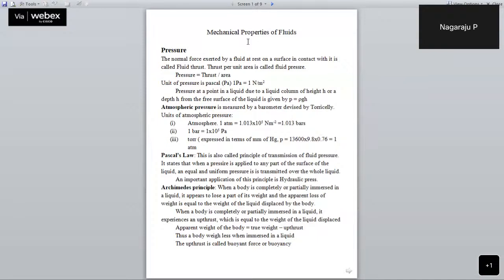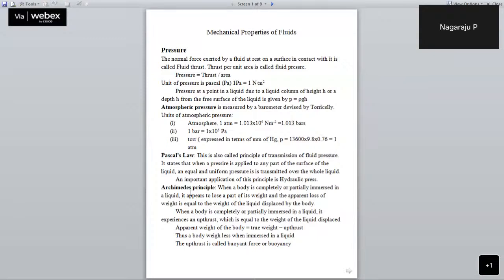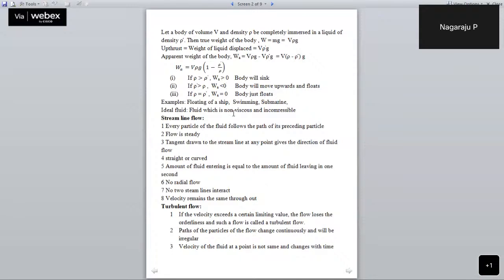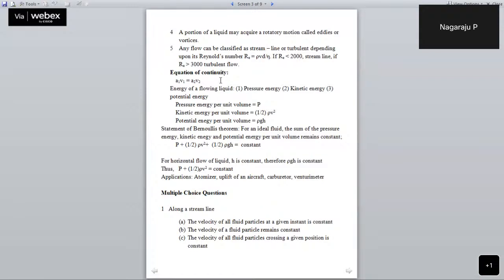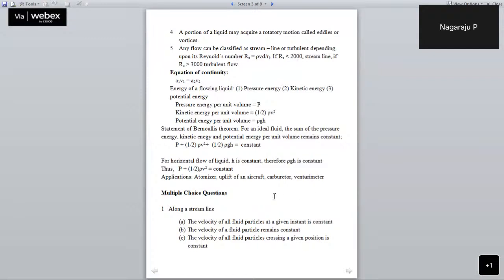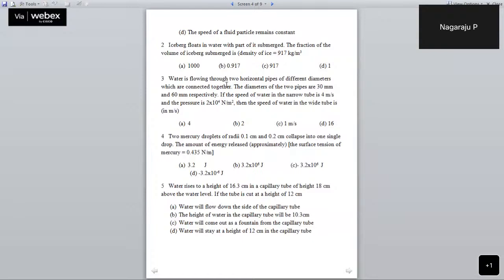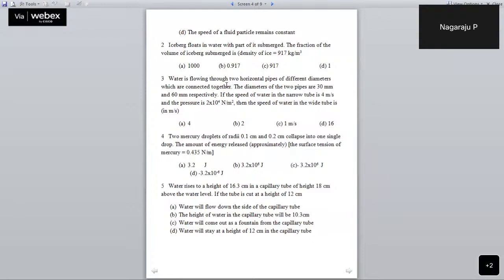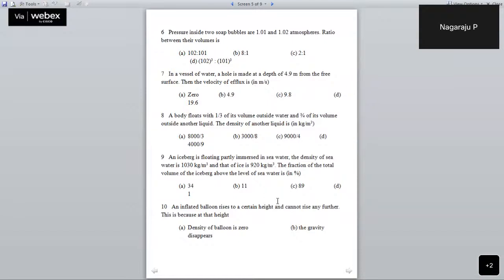Talent Search Program - Webinar Series _Mechanical Properties of Fluids Dr P Nagaraju